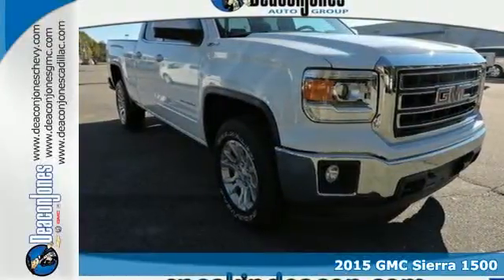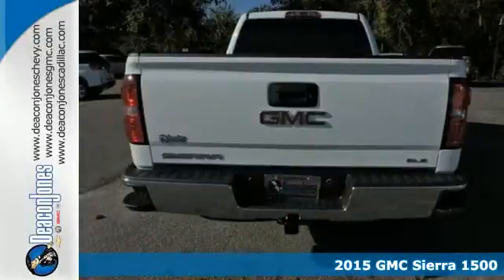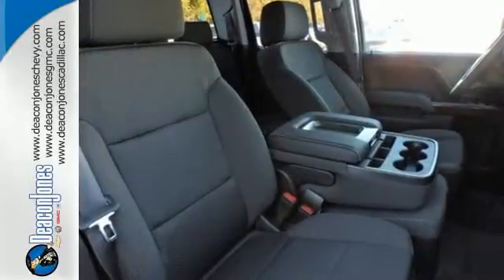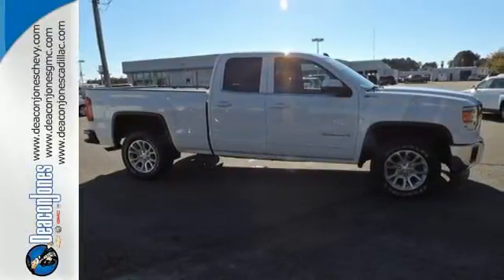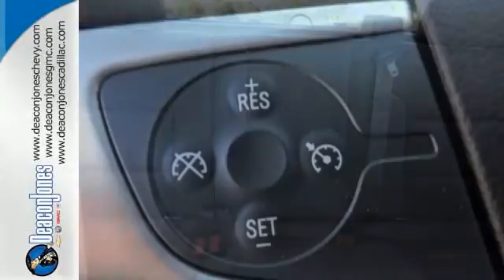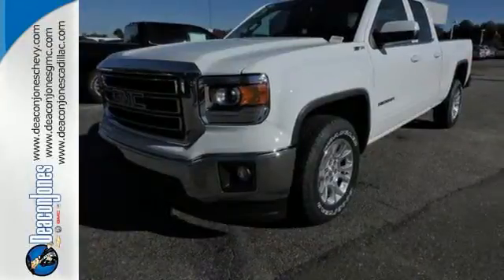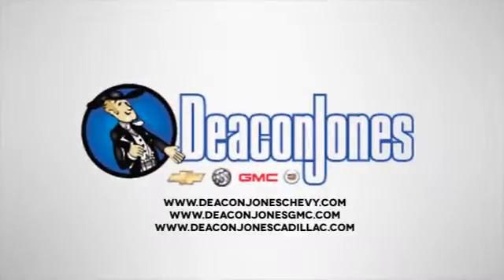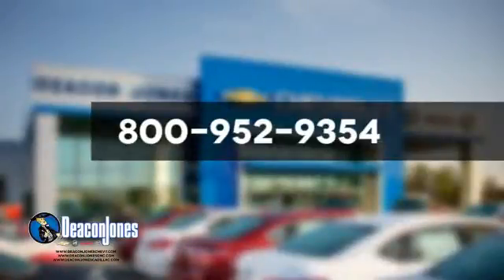2015 GMC Sierra 1500 Smithfield NC Selma, NC #151368 - SOLD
Year: 2015
Make: GMC
Model: Sierra 1500
Trim: 2WD Double Cab 143.5 SLE
Engine: 5.3L 8 Cylinder Engine
Transmission: AUTOMATIC
Color: SUMMIT WHITE
Stock #: 151368
VIN: 1GTR1UEC3FZ443052
SLE trim. FUEL EFFICIENT 24 MPG Hwy/18 MPG City! Onboard Communications System, CD Player, Alloy Wheels, Back-Up Camera, Flex Fuel, iPod/MP3 Input, Satellite Radio. Warranty 5 yrs/100k Miles - Drivetrain Warranty; SEE MORE! KEY FEATURES INCLUDE: Back-Up Camera, Flex Fuel, Satellite Radio, iPod/MP3 Input, CD Player, Onboard Communications System, Aluminum Wheels. MP3 Player, Keyless Entry, Privacy Glass, Steering Wheel Controls, Heated Mirrors. VEHICLE REVIEWS: Overall ride and handling dynamics are commendable, making this truck a fine choice if daily driving is a must. -Edmunds.com. Great Gas Mileage: 24 MPG Hwy. Approx. Original Base Sticker Price: $42,300*. BUY FROM AN AWARD WINNING DEALER: Choose from thousands of preowned vehicles at Deacon Jones. Deacon Jones opened his first used car lot in 1974 in Princeton, NC and has offered quality preowned vehicles to Johnston and surrounding counties for 34 years. Find domestics and imports- something to fit everyone's budget. Financial Hardships? Give Deacon Jones the opportunity to help you reestablish your credit. We look forward to assisting you with your next vehicle purchase. Eastern N.C.'s Largest Volume Dealer. Pricing analysis performed on 10/29/2015. Fuel economy calculations based on original manufacturer data for trim engine configuration. Please confirm the accuracy of the included equipment by calling us prior to purchase.

Address:
1115 North Bright Leaf Blvd